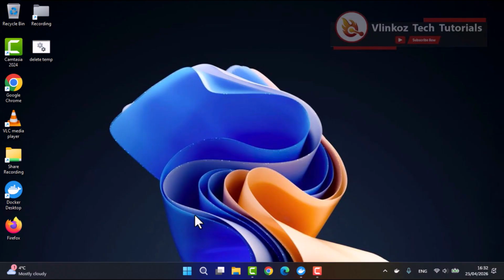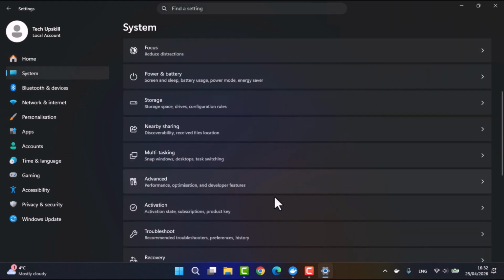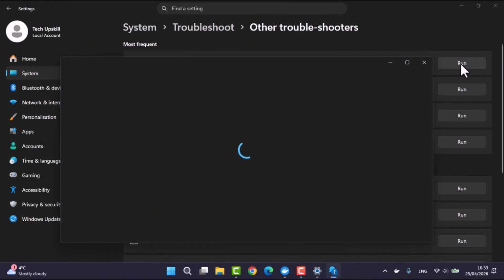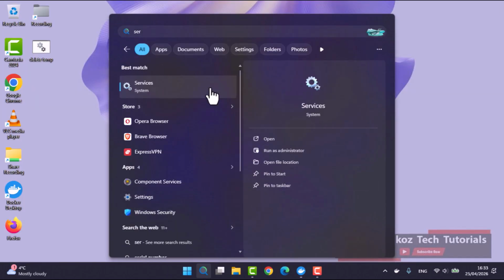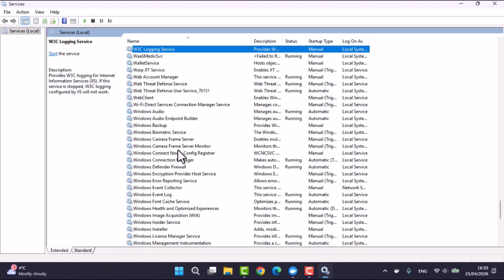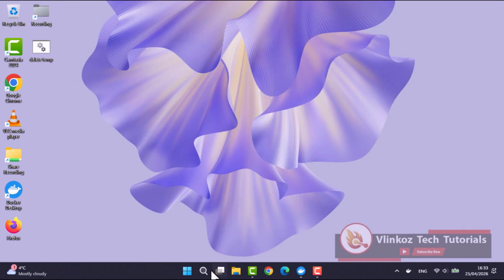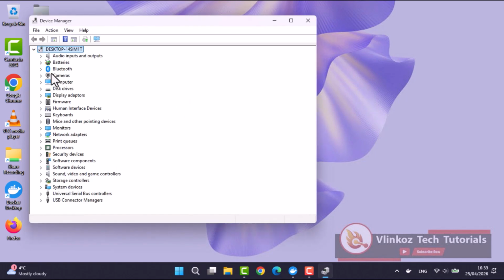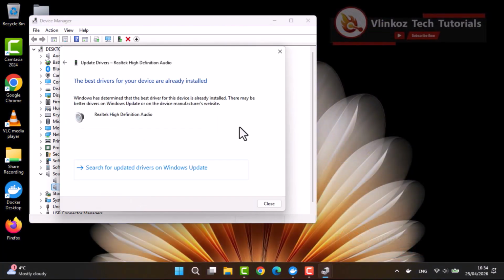How To Fix Dell Laptop Sound Not Working In Windows 11 Laptop No Sound Output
Fix Dell laptop sound not working in Windows 11 with this easy step-by-step guide. Discover the simple solutions to get your audio playing again quickly. We'll walk you through using the built-in troubleshooters, restarting essential services, and updating your audio drivers to resolve common sound issues on your Dell laptop.

⏱️ Timestamps ⏱️
00:00 Intro
00:15 Steps
01:30 Outro